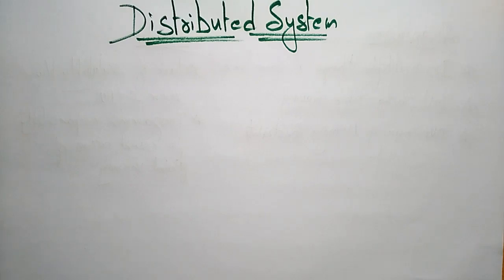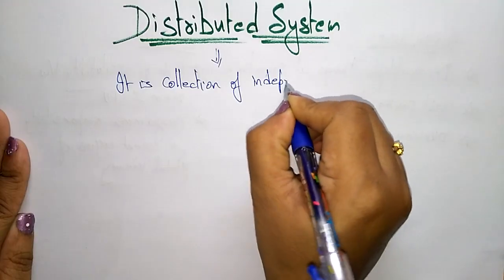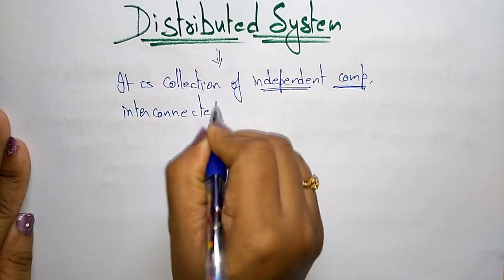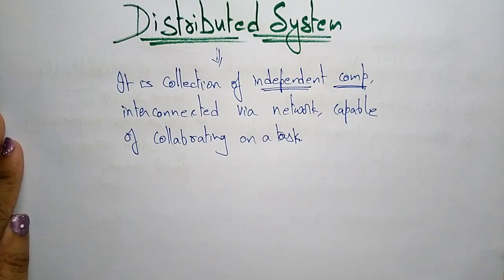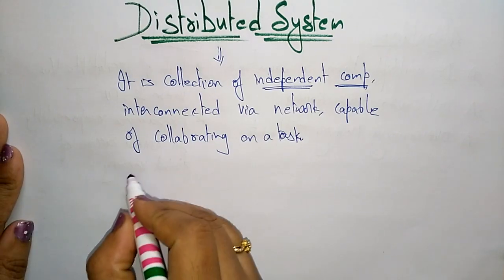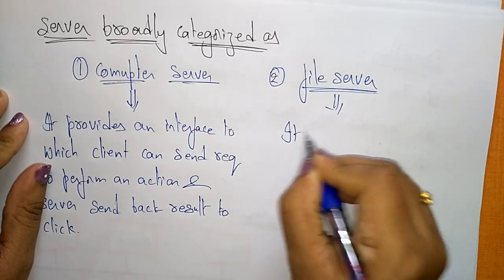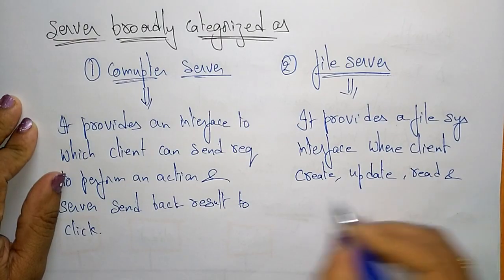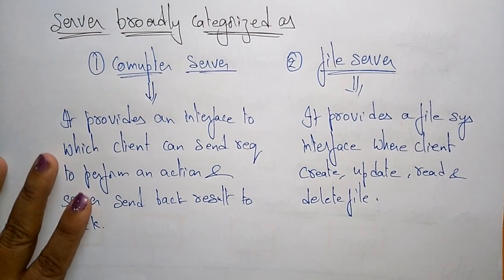Distributed Systems | OS | Lec-06 | Bhanu Priya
Introduction to distributed systems with examples
client server system
- Compiler server  - File server